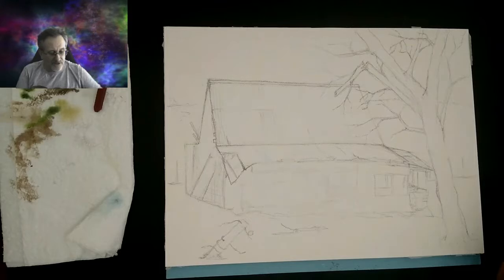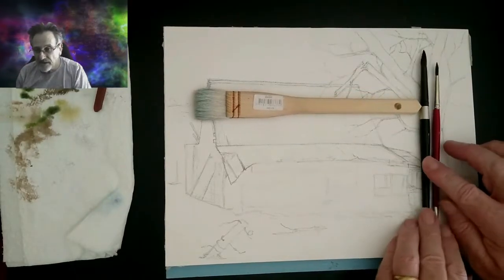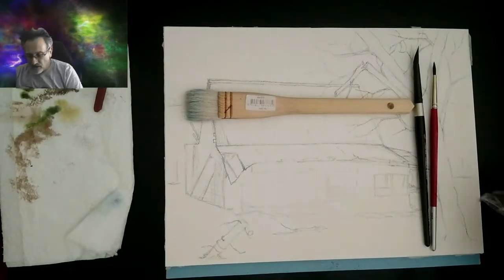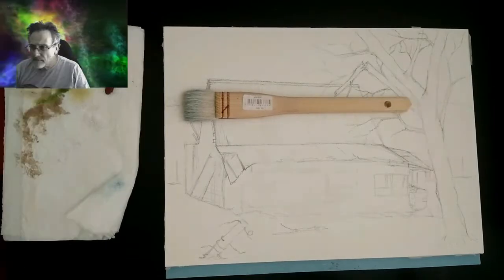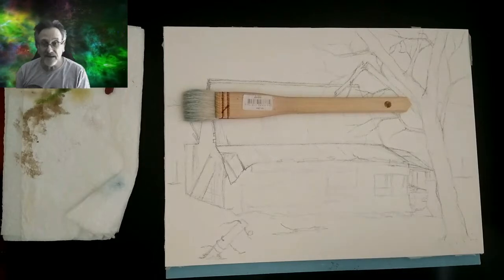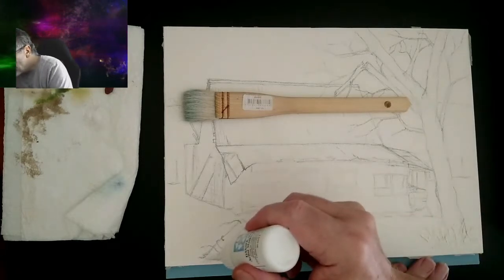Old Shed Speed Painting - Patrick's Art Simplified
This is a speed painting of an old shed, from a picture I took on a bush walk with my wife.  My apologies, as I didn't hit record on the middle section of the painting.  I hope you enjoy what is recorded and if you would like to see a full tutorial please let me know.